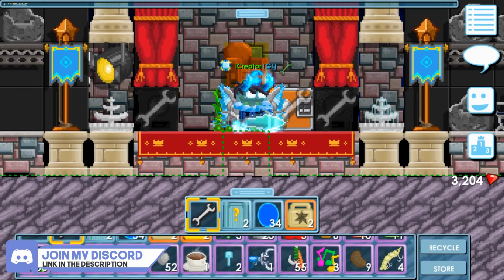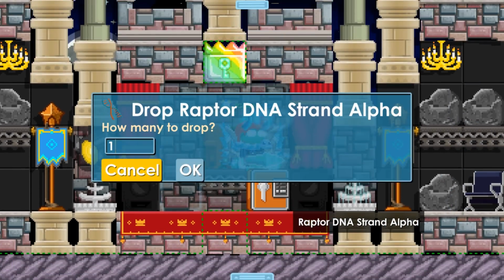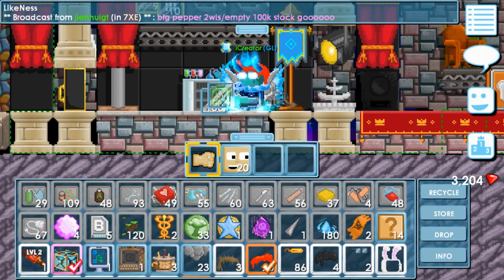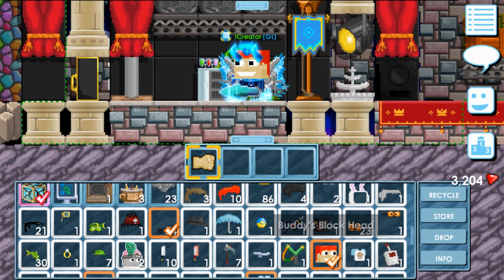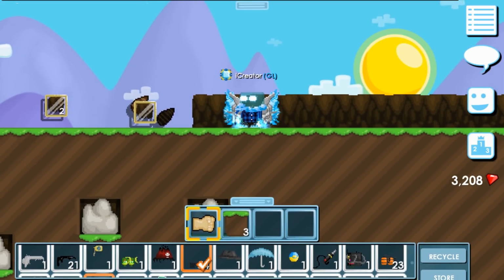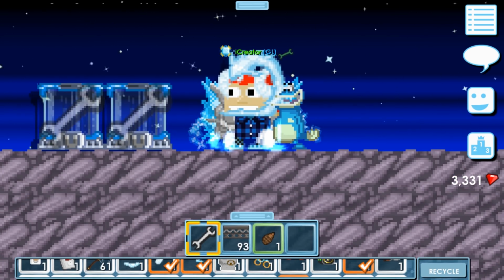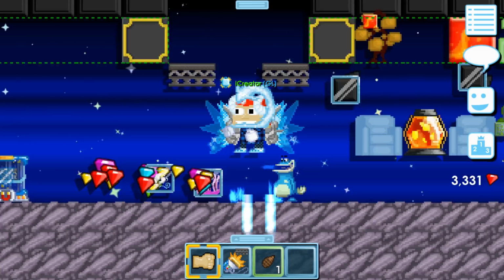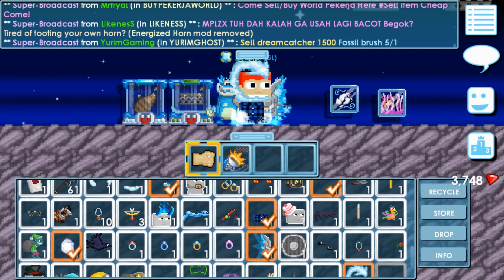BUDDY HEAD will make you RICH! (OP ITEM) | Growtopia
This mask may look creepy but, it has a pro effect for farmers. This mask gives extra blocks when farming.